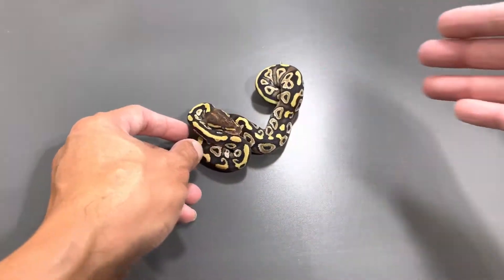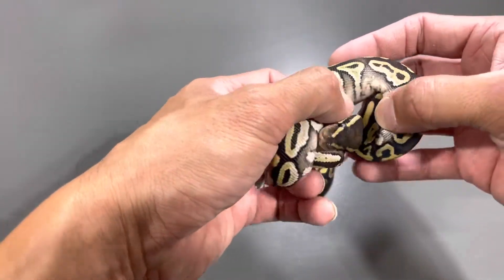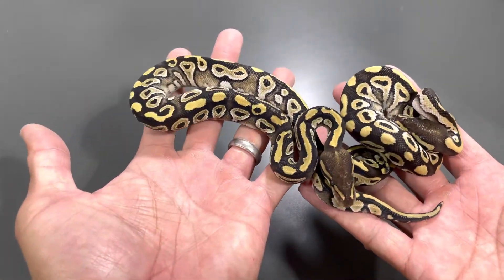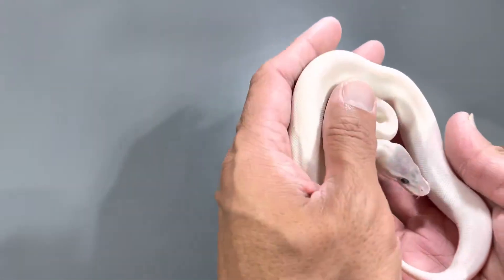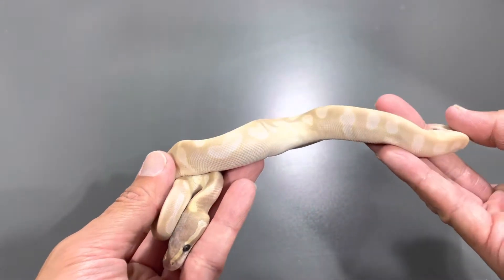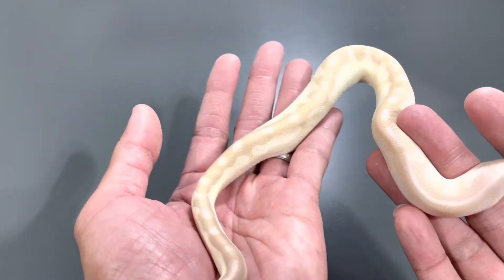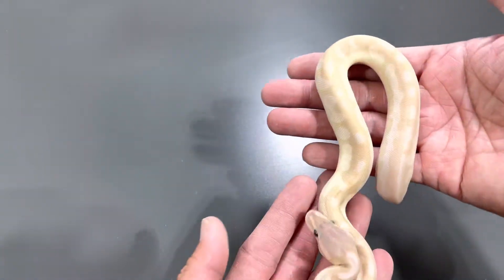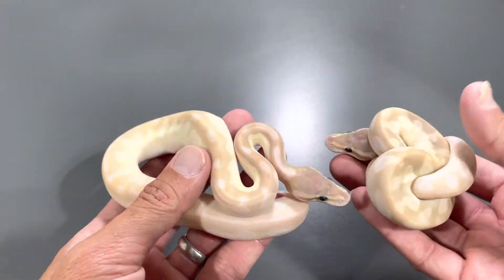THEY LOOK AMAZING!!! Post Shed Update!!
Clutch #11 -  Enchi Crystal X Cinnamon Mojave

TRIGG Reptiles - MorphMarket

Or